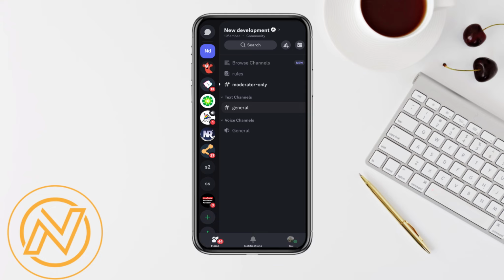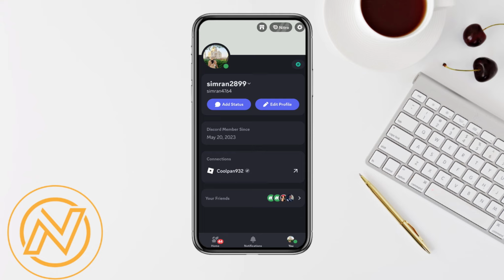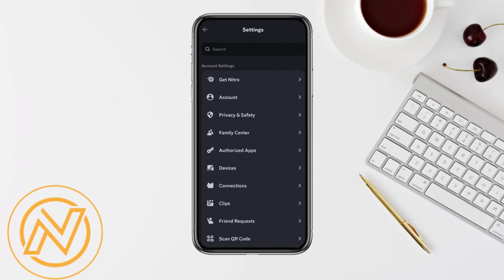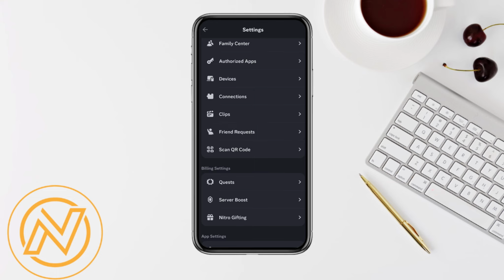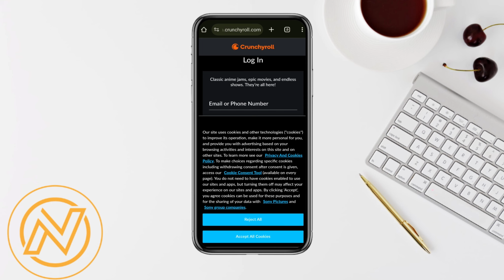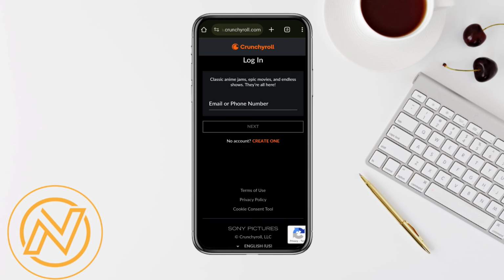How to Connect discord to crunchyroll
In This Video, learn ,How to Connect discord to crunchyroll.
connect discord. discord to crunhroll .